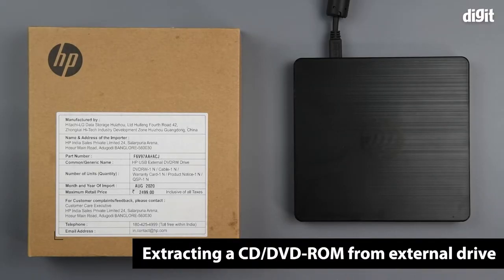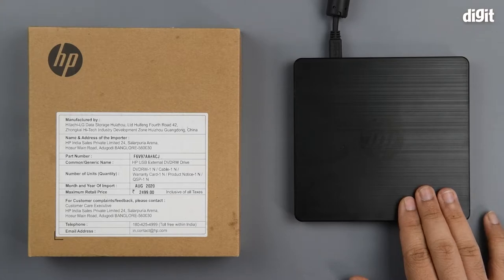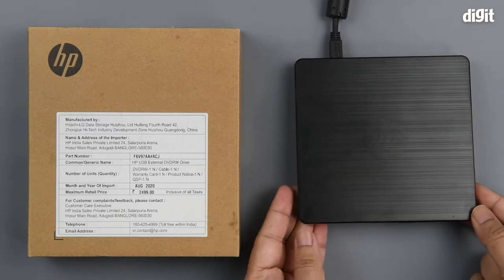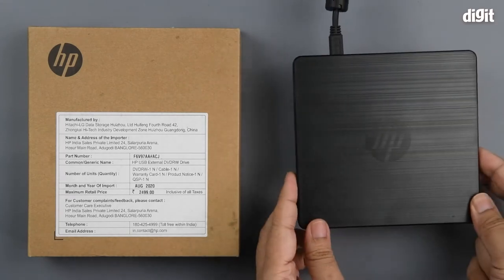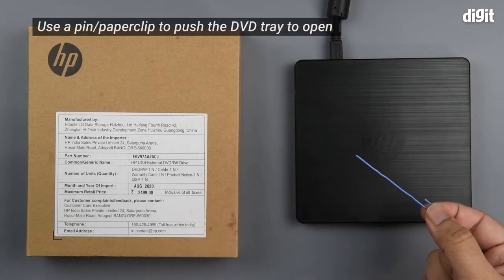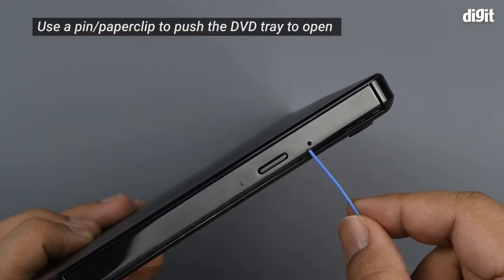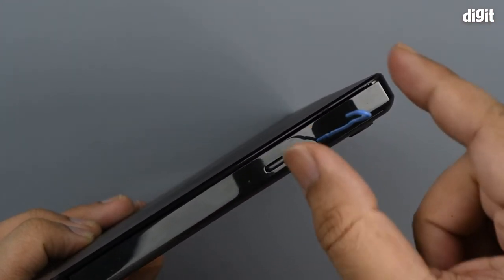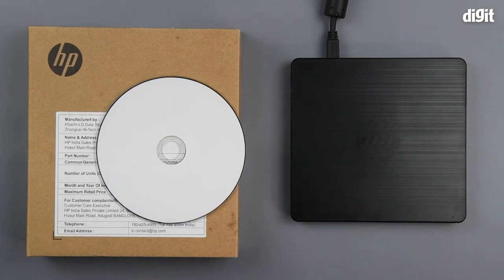How To extract a CD DVD from HP External USB DVD RW Drive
HP External USB DVD RW Drive Specs:
USB 2.0/USB 3.0 (no power adapter needed)
    Media editing with Cyberlink software
    DVD+/-RW/CD-RW (up to 8.5GB); 8x DVD and 24x CD speeds; M-Disc compatible
    For your on-the-go computing world, convenient media back-up and storage in a plug and play compact accessory
    Play from or record to CDs and DVDs
    Save time with the double burning speed of the dual-layer recording capability
    Fast disc writing, erasing, and rewriting with speeds up to 8x for DVDs and 24x for CD

Now you can read Digit Magazine online! Click here to start flipping!

tags:-hp external dvd drive external cd drive external dvd player external optical drive